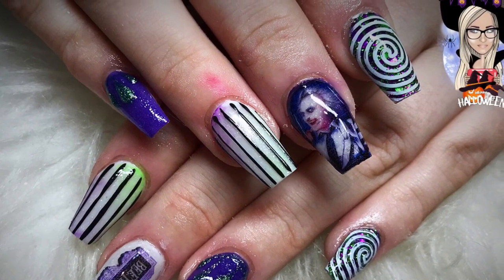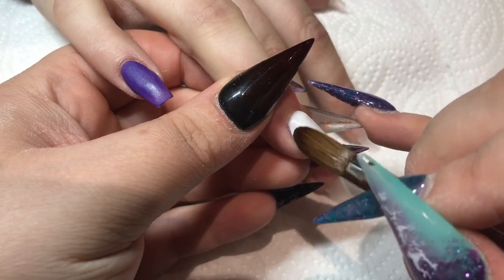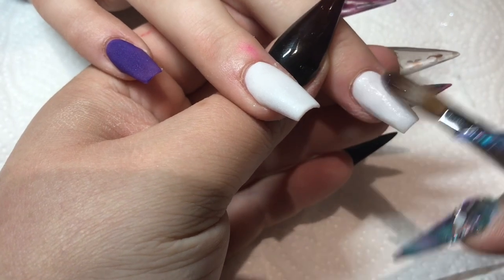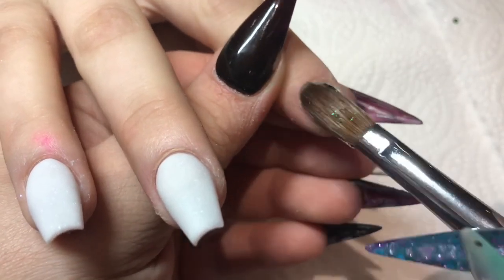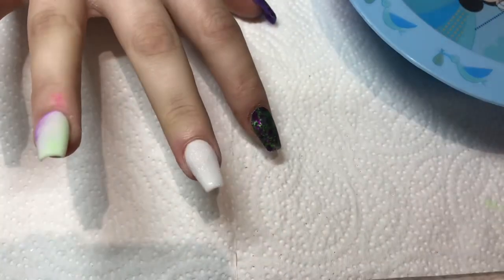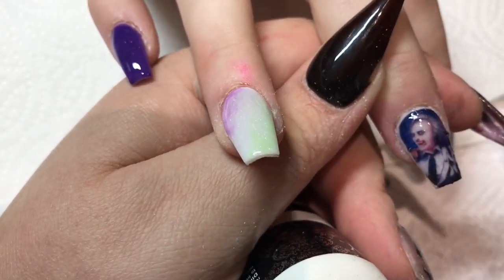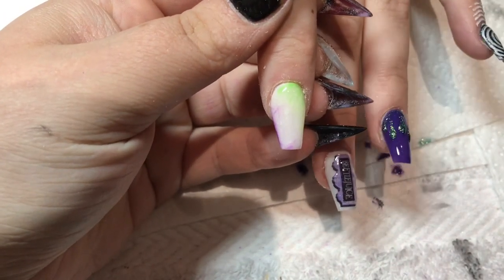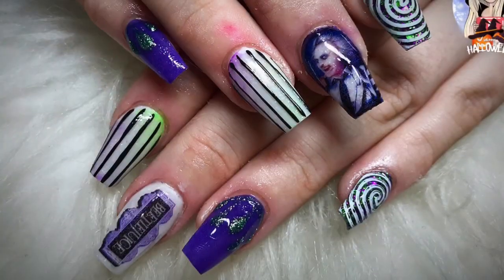Beetlejuice nails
Glitterbels
Glass slippers
Violet monomer
Primer
100grit file

Glam and glits
Twinkle twinkle